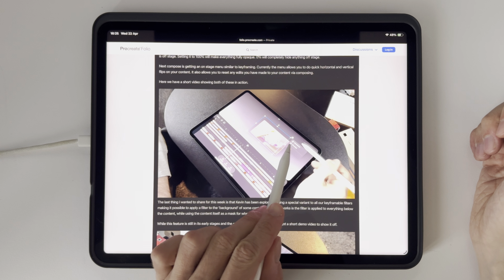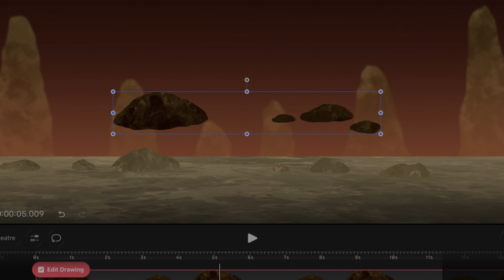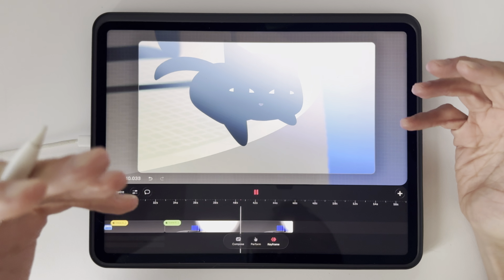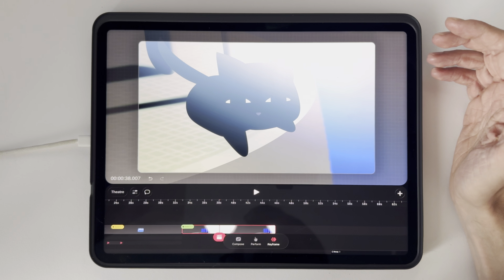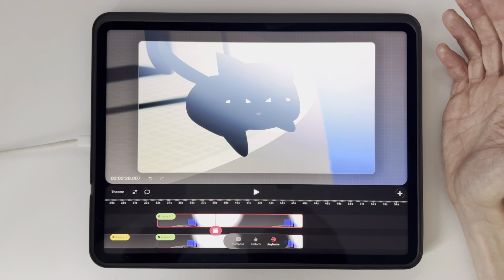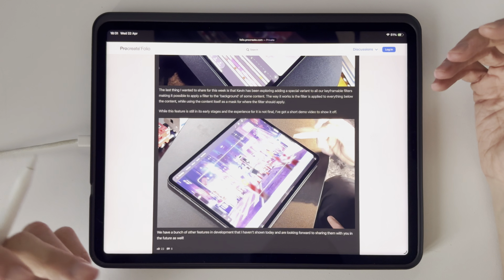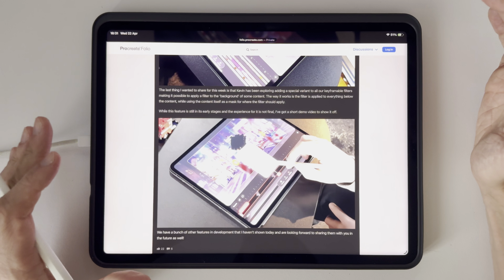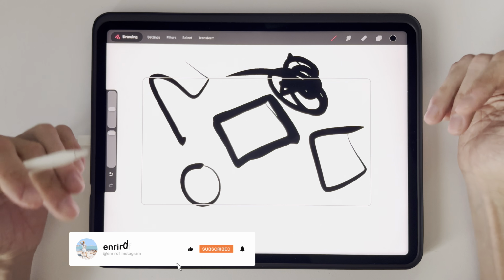Updates Coming Procreate Dreams 2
Updates coming Procreatedreams2
Hello Dreamers🔥I've found some exciting news about upcoming updates to Dreams – come and find out the latest !